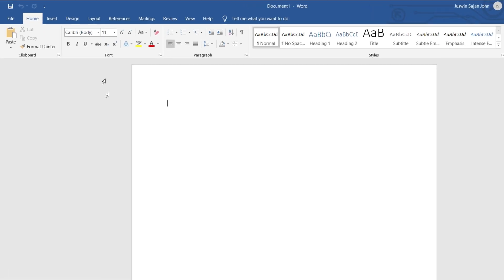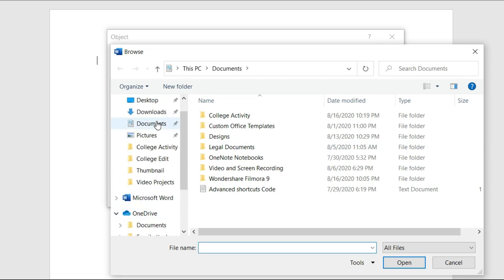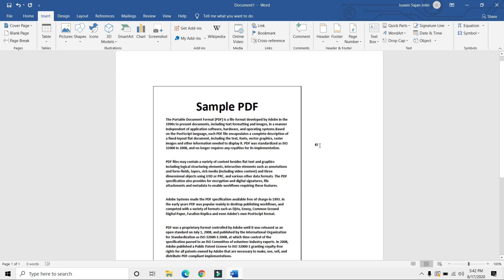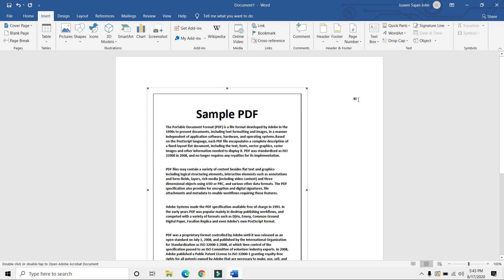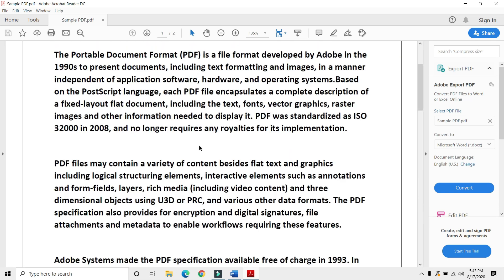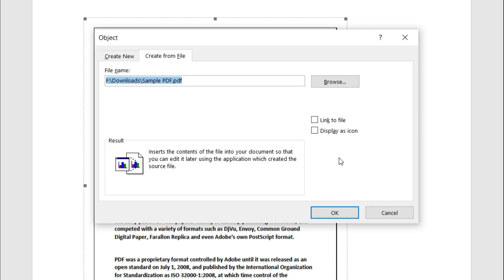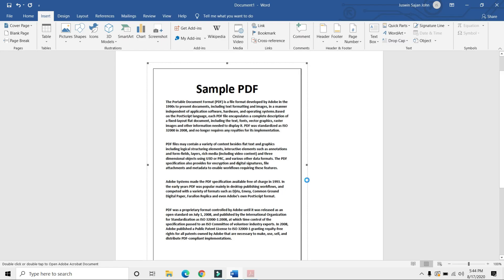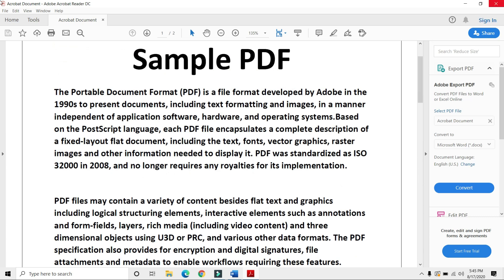How to Insert PDF file into Word Document? | Tutorial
Ever wondered How to Insert  PDF file into a Word Document? Watch this video till the end and learn how to do it  :-) | How to insert PDF File into Word Document?

Step 1: Open Word 2013/2016/2019

Step 2: Select a document template of your choice.

Step 3: Once your document has opened up, click on the 'insert' Tab.

Step 4: click on the label named as 'Object' (In the right hand extreme corner)

Step 5: Once the 'object' dailog box opens up, click on create from file and browse to the location of your PDF document.

Step 6: Choose either of the 'Link to file' or 'Display as icon' option and click on OK.

Step 7: Resize and play around with your PDF file.

Note: Ensure that you have Adobe acrobat reader preinstalled in your device to make sure that this method works hassle free.

𝐁𝐞𝐬𝐭 𝐒𝐞𝐥𝐥𝐢𝐧𝐠 𝐓𝐞𝐜𝐡 𝐨𝐟 𝐓𝐡𝐞 𝐌𝐨𝐧𝐭𝐡
○ 𝐂𝐨𝐦𝐩𝐮𝐭𝐞𝐫 & 𝐀𝐜𝐜𝐞𝐬𝐬𝐨𝐫𝐢𝐞𝐬

○ 𝐕𝐢𝐝𝐞𝐨 𝐆𝐚𝐦𝐞𝐬